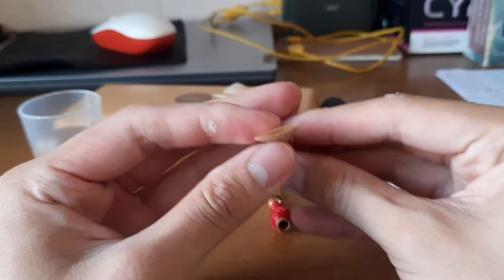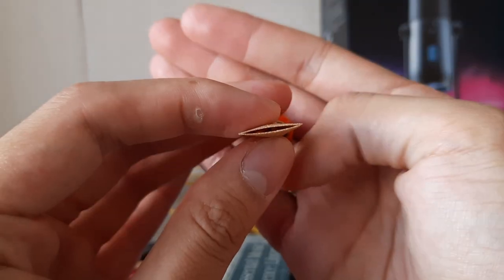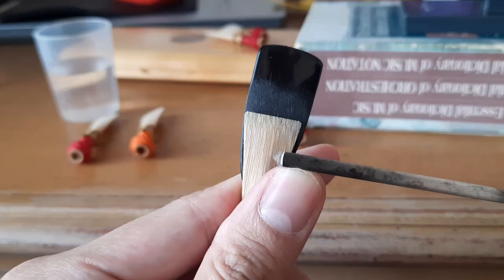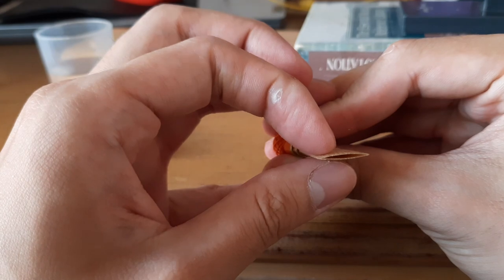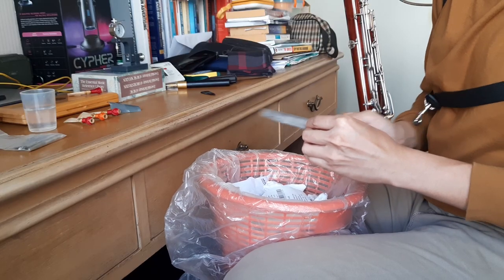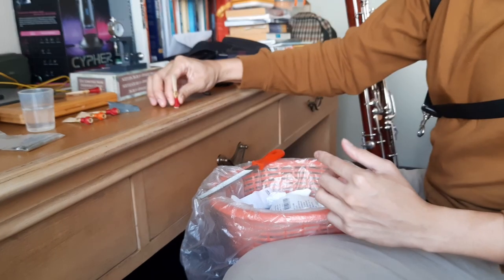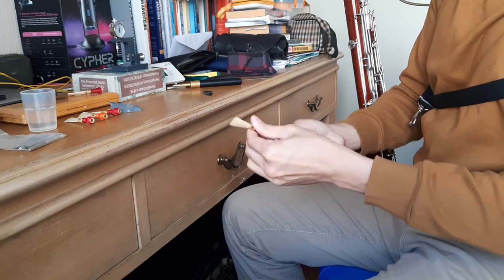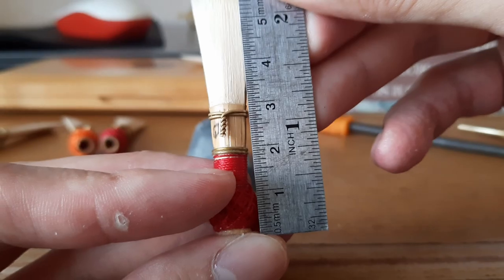No One Will Make Bassoon Reeds Like...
Or maybe some will, I don't know why though!

Also follow me on your favourite platforms